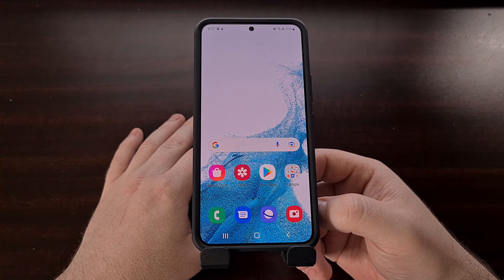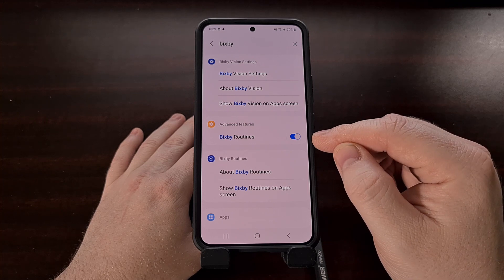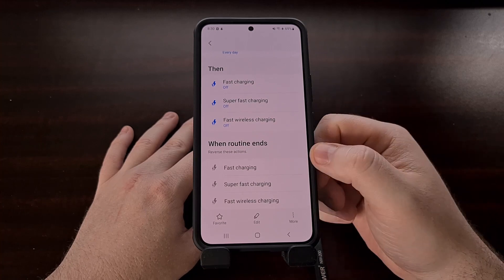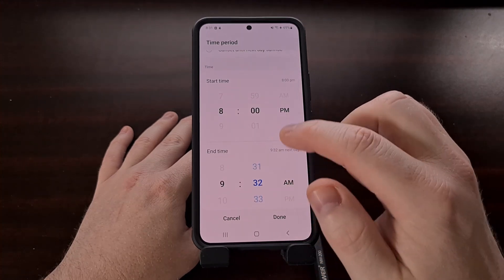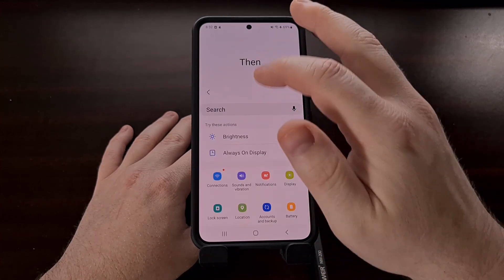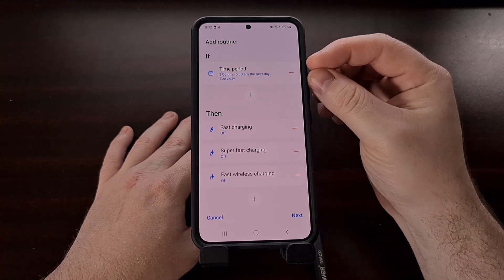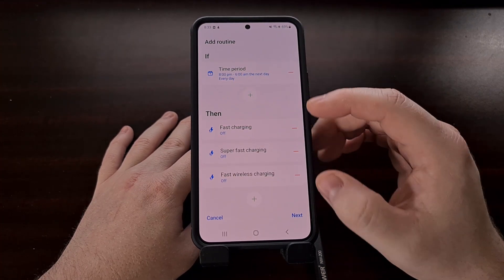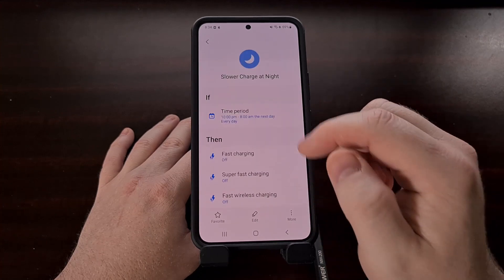How to Schedule Samsung Galaxy Devices to Charge Slower at Night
Charging your Samsung Galaxy smartphone slower can increase the longevity of your battery, so let me show you how to schedule it at night.

Video Description
Preserving the lifetime of the batteries in our smartphones is important to those of us who want to keep and use a specific device for more than a couple of years. Charging quickly certain does add a layer of convenience but that does come at a cost when the phone ends up heating up too much.

I have previously shown you how to manually disable fast charging on your Samsung Galaxy smartphone but having to turn these features on and off can be cumbersome. So in today's video I want to show you how to use Bixby Routines to schedule your phone to stop charging so quickly at nights (or wherever you choose to sleep).

This should work on all modern Samsung Galaxy smartphones, but you can find out if your phone is capable of doing this by opening up the Settings application and searching for Bixby. If you see Bixby Routines in the list here, then you should be able to set this up on your phone.

If you're not wanting to use Bixby Routines. . .or maybe you have a custom ROM installed on your device. . .you can always just use a slower charger wherever you set your phone down at night when you sleep. At my bedside I have a "slower" USB charger that I got from Amazon, which you can find a link to in the video description below.

But if you're limited on space. . .or maybe don't want to buy another charger and cable. In this video you have seen how useful Bixby Routines can be for scheduling something like this.

1. Intro [00:00]
2. Go into the Advanced Features section of the Settings [01:14]
3. Tap the "Bixby Routines" option [01:50]
4. Select the "Add Routine" tab [02:15]
5. Choose the "If" option first [02:22]
6. Set the "Time Period" as desired [03:03]
7. Select the "Then" option next [03:23]
8. Set all Fast Charging options to off [03:59]
9. Give the routine a name [05:07]